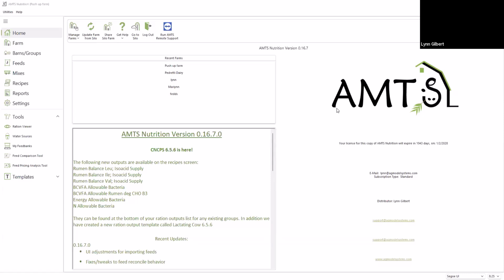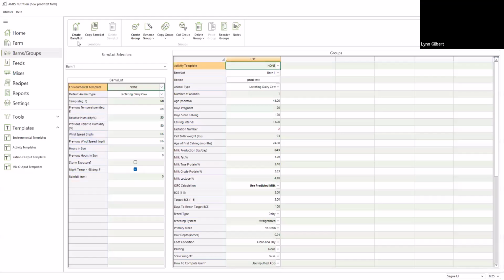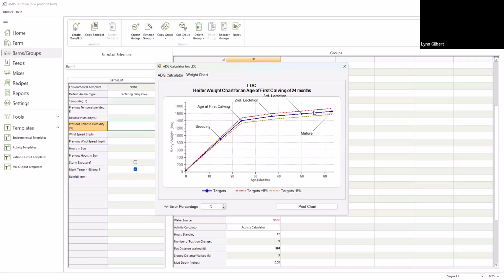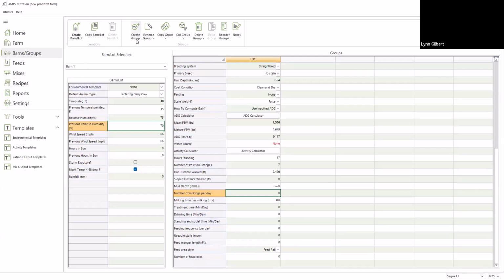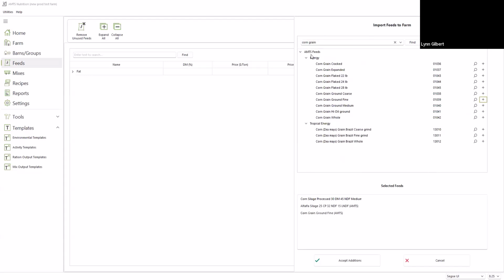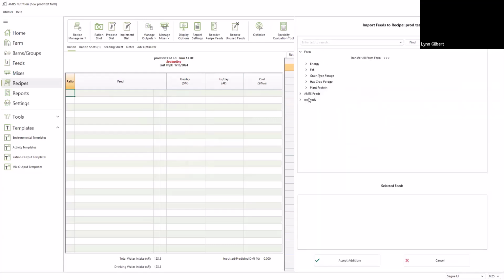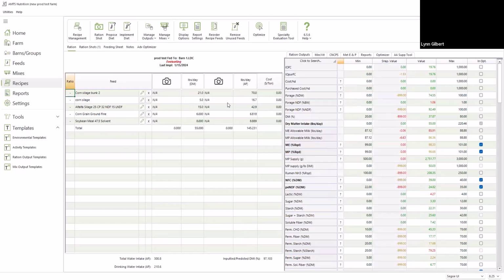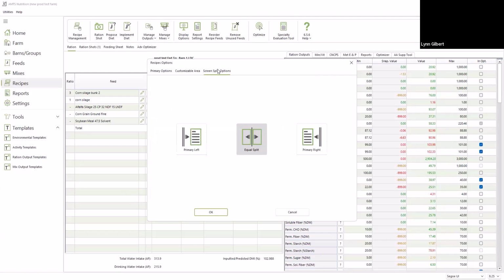Quick Tour through AMTS Nutrition with Lynn Gilbert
Lynn introduces the new AMTS Nutrition program with a tour through the screens